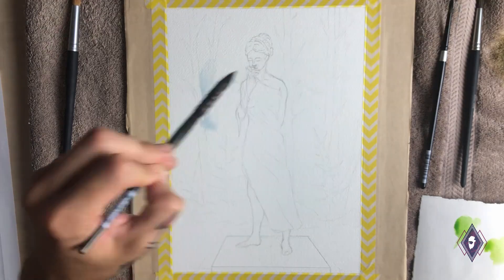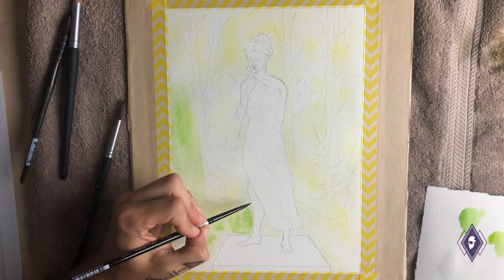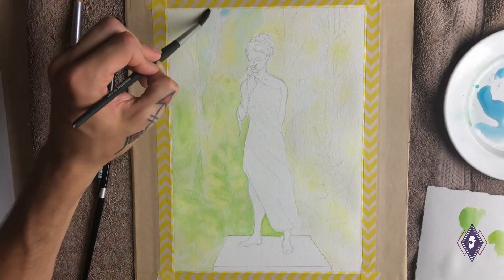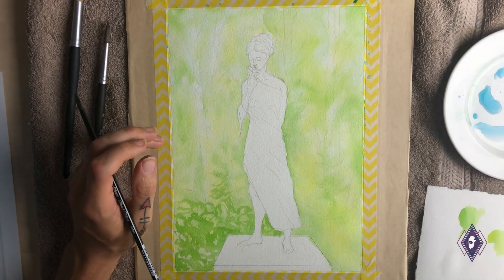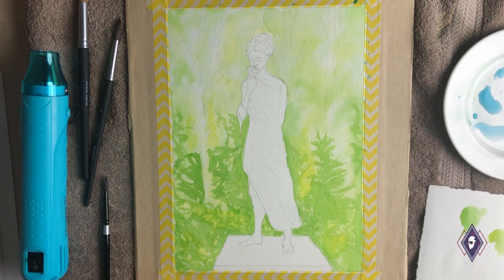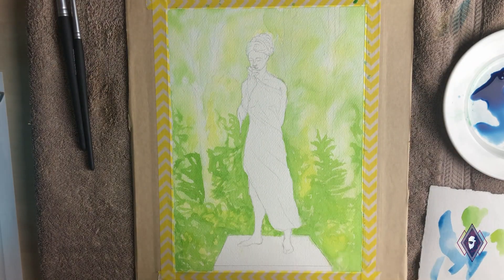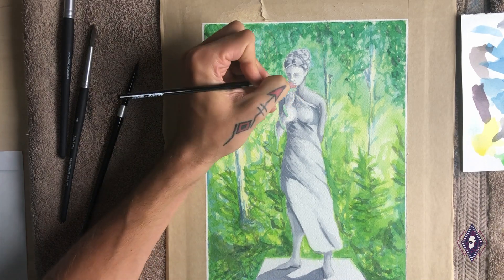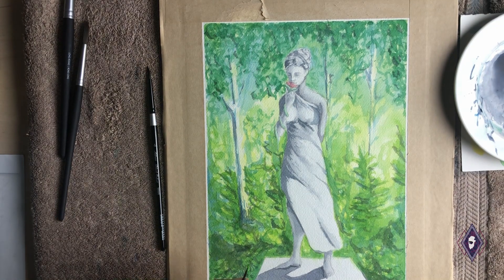My Plans as an Artist // "Memories of Solitude" Watercolor Painting Timelapse